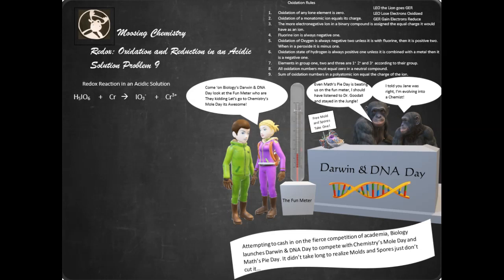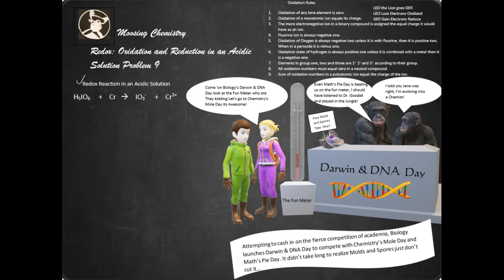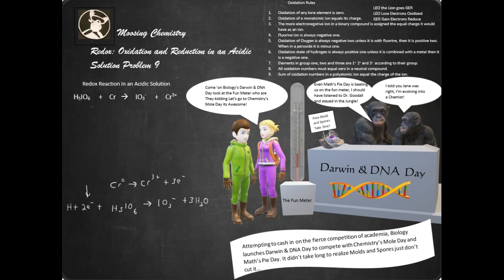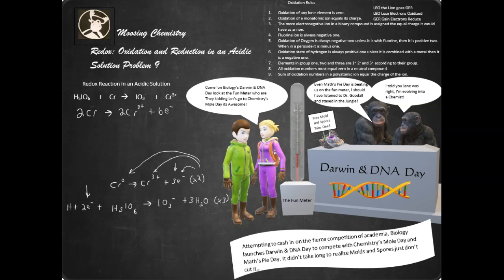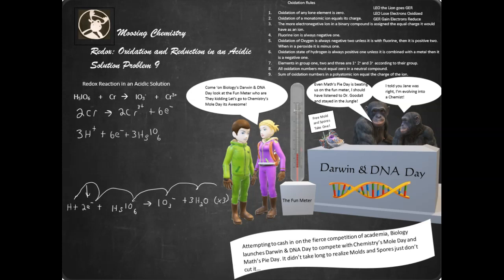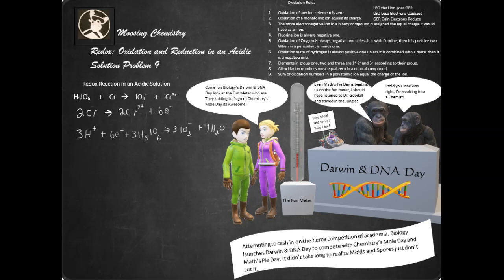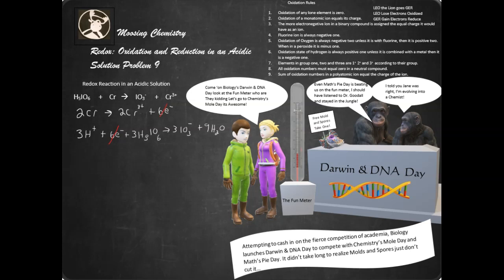Redox:Oxidation and Reduction in an Acidic Solution Problem9